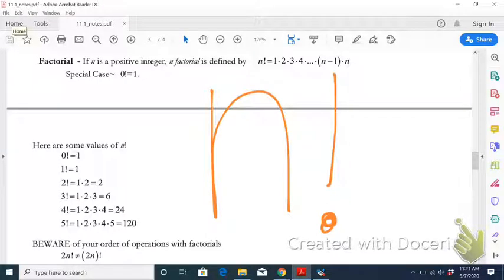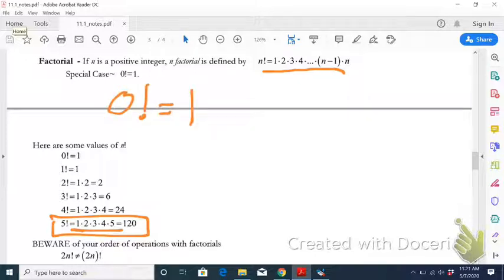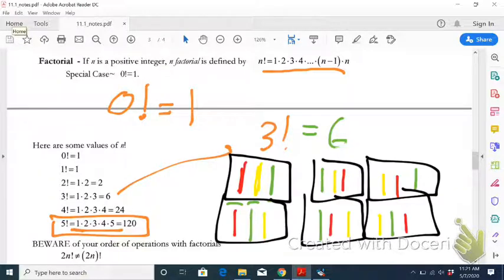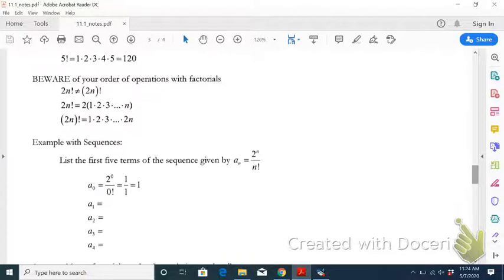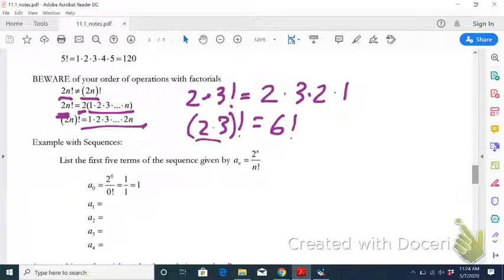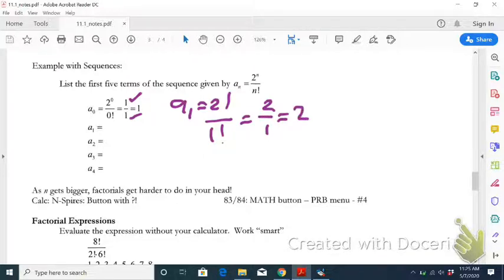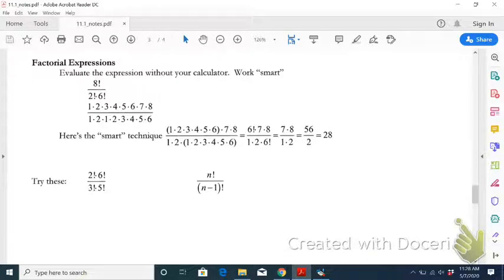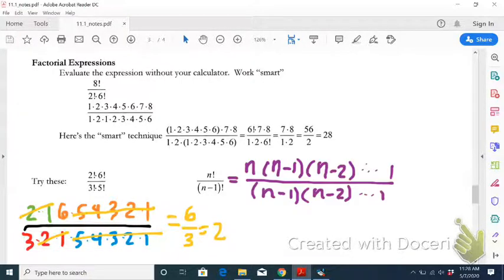(11.1 Alg 2 H) Sequences and Series Part 4 of 7